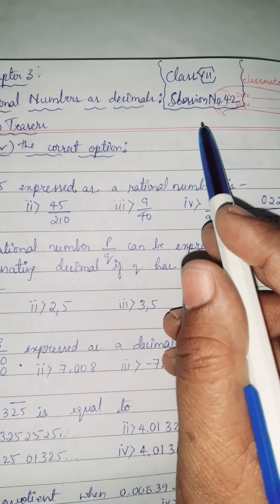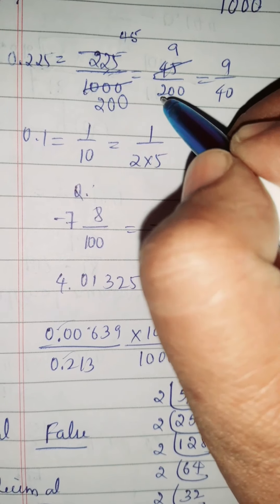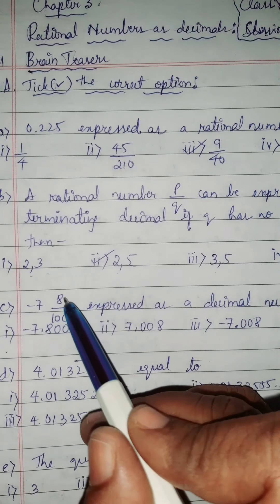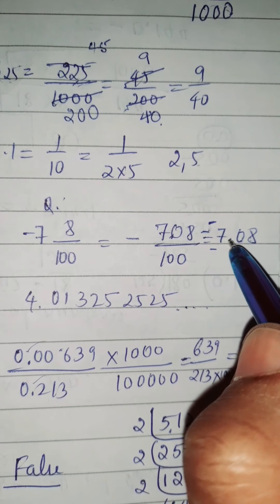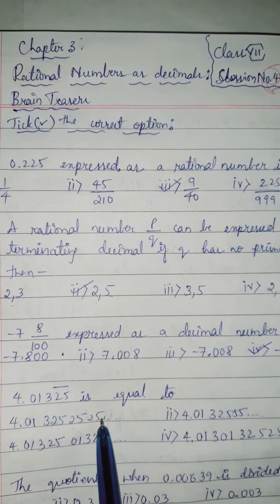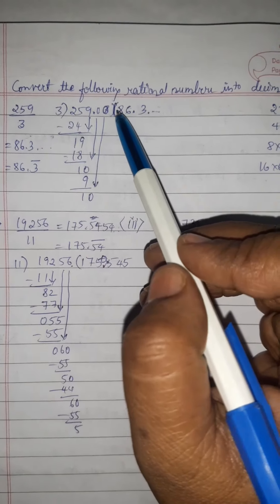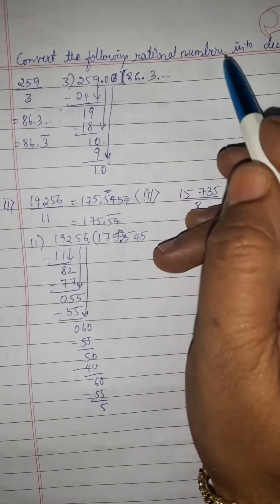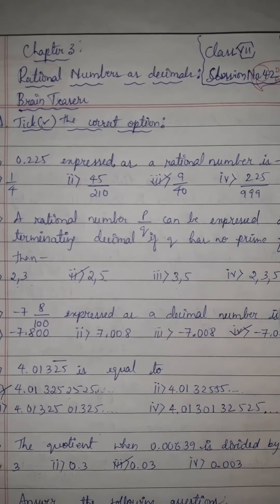1 August 2021 DAV HOSPET Mathematics Class7 chapter 3 Rational numbers as decimals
Mathematics Class7 chapter 3 Rational numbers as decimals Brain teasers 1st main A and B, 2nd main 2 questions

Follow me "

Rajalaxmidesaimathsclassesinenglish is a You Tube Channel, where you will find educational, informativ9e, understanding, explanatory, like how to solve the maths problems in English

S-U-B-S-C-R-I-B-E 👇

Rajalaxmidesaimathsclassesinenglish

L-I-K-E
C-O-M-M-E-N-T
S-H-A-R-E
S-U-B-S-C-R-I-B-E